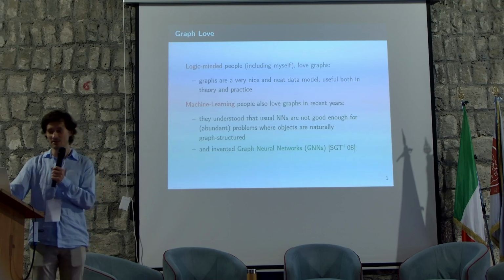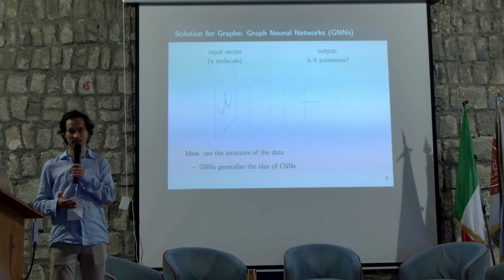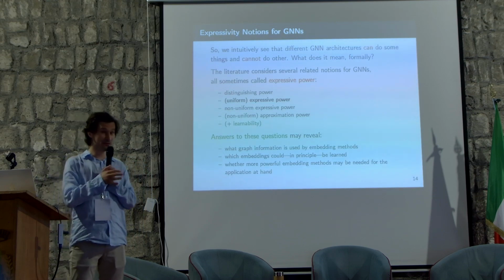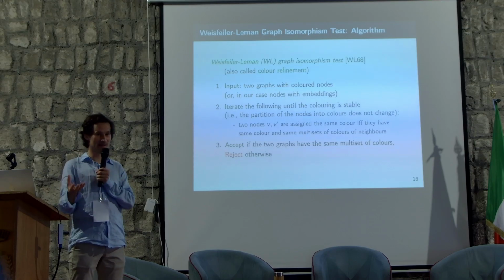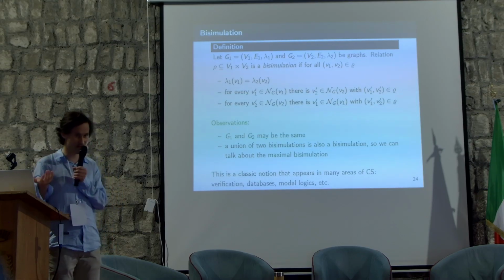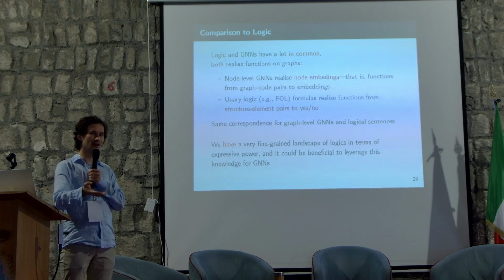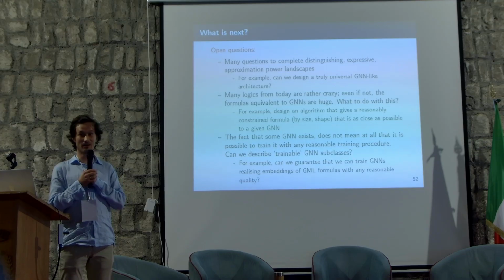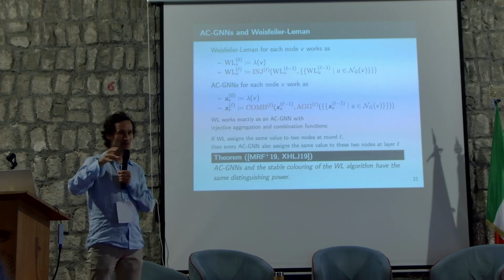[IRIS-AI 25 - Keynote 1] Egor V. Kostylev - Uniform expressivity of Graph Neural Networks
Keynote 1 at IRIS-AI 25, by Egor V. Kostylev.

[Title]
Uniform expressivity of Graph Neural Networks

[Abstract]
Graph Neural Networks (GNNs) are a recent family of neural architectures that are naturally suited to learning functions on graphs. They are now used in a wide range of applications. It has been observed that GNNs share many similarities with classical computer science (CS) formalisms, such as the Weisfeiler-Leman graph isomorphism test, bisimulation, and logic. Most notably, both GNNs and these formalisms deal with functions on graphs and graph-like structures. This observation opens up an opportunity to compare GNN architectures with these formalisms in terms of different kinds of expressibility, thereby positioning these architectures within the well-established landscape of theoretical CS. This, in turn, helps us better understand the fundamental capabilities and limitations of various GNN architectures, enabling more informed choices about which architecture to use—if any at all. In this talk, we will have a look at the foundations of GNNs in terms of the strongest notion of expressibility—uniform expressive power. We begin with an introduction to GNNs as a mathematical object, where we will see that it is, in fact, a rich family of architectures with various properties. We then briefly discuss how we can measure expressivity of these architectures, also touching upon notions other than uniform expressivity. In the main part of the talk, we will compare the expressivity of various classes of GNNs with a special type of bisimulation and various logics, such as Graded Modal Logic and its extensions. Finally, we will discuss promising directions and open questions related to the foundations of GNNs.

[Speaker's bio]
Prof. Egor V. Kostylev (Department of Informatics, University of Oslo, Norway) obtained his Specialist (2004) and PhD (2009) degrees from the Faculty of Computational Mathematics and Cybernetics, the Lomonosov Moscow State University, in the area of Discrete Mathematics and Mathematical Cybernetics. After this and before starting his current position, he was a researcher at Laboratory for Foundations of Computer Science, School of Informatics, University of Edinburgh, UK (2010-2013), and Departmental Lecturer at  the Department of Computer Science, University of Oxford, UK (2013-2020). Since 2025, he is also a research theme leader at Norwegian Centre for Knowledge-driven Machine Learning Integreat. His research interests include the theory of AI, in particular, knowledge representation and reasoning (including knowledge graphs and ontologies), and its connections to neural networks (including graph NNs), databases, and semantic technologies. He authored more than 80 scientific papers published in top journals and conferences in the field, two of which received best paper awards (ICDT’16 and IJCAI’17).